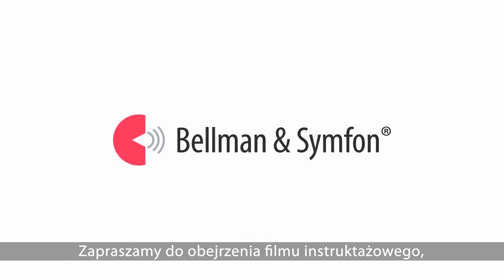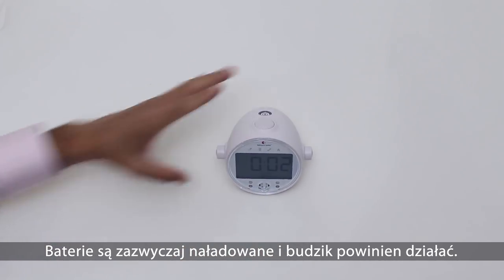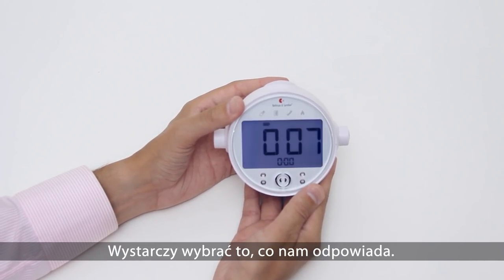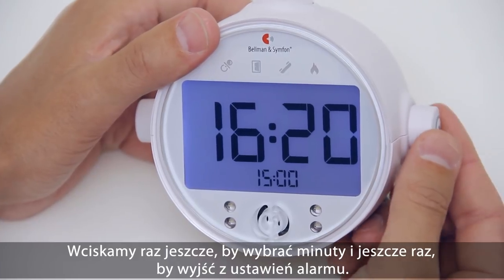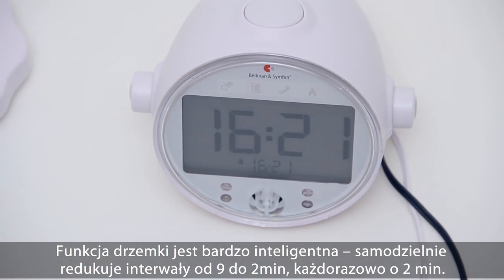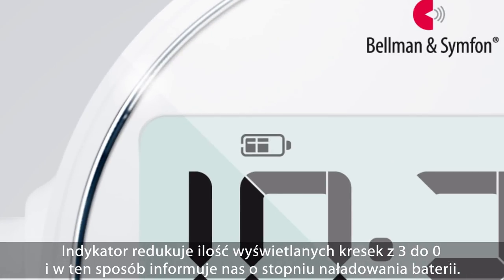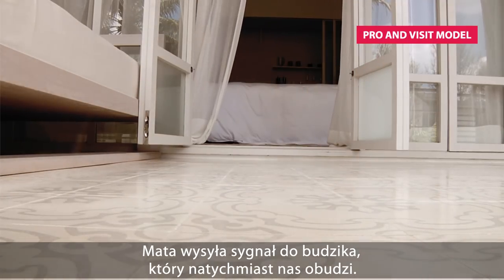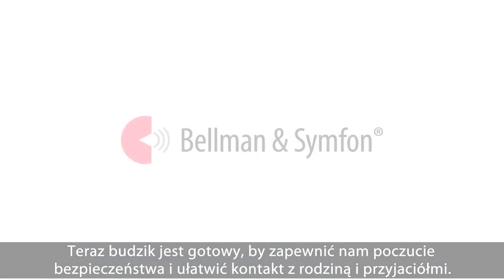E-Learning The alarm clock from Bellman & Symfon (PL)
Does your alarm clock wake up everyone in the neighborhood except you? Now you can safely turn down the sound on your alarm clock and not have to worry about oversleeping. The new alarm clock from Bellman & Symfon wakes you with a high-intensity flashlight, powerful vibrations and sound directly in the pillow -- perfect when you need to get up on time without waking others. The clock is available in three models; Classic for the price conscious, Pro for those who want a bit more and the Visit model for those who want to connect the clock to the Visit alerting system.